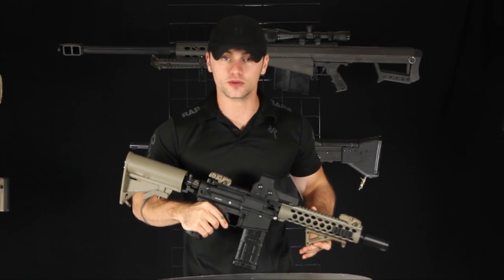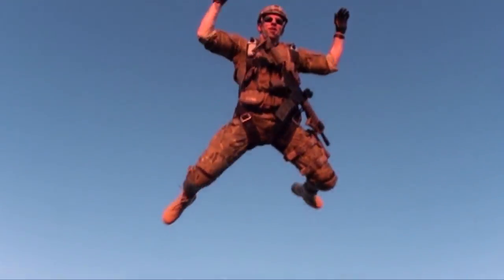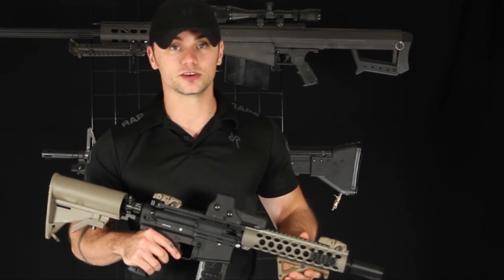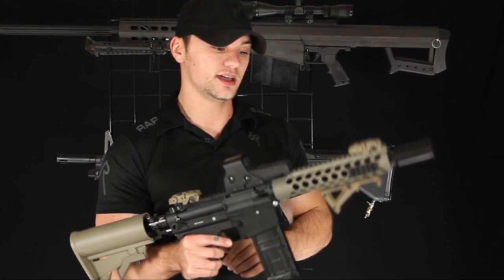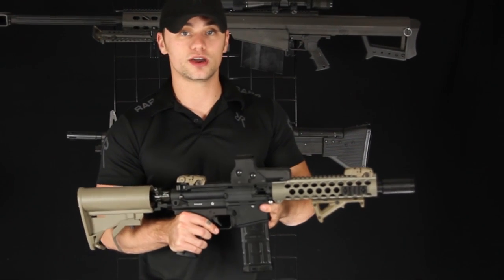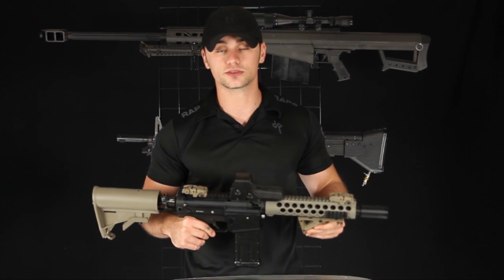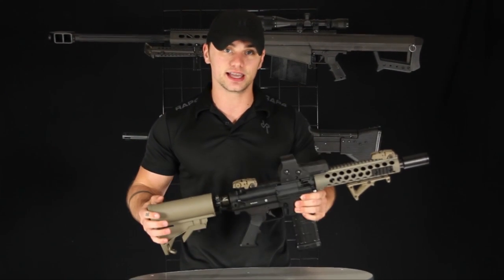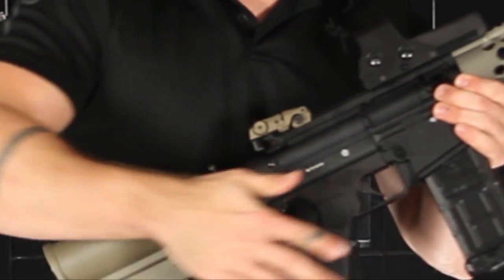RAP4 [468] Available for Purchase!!!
As of midnight, March 20th, 2013, the 468 is available for purchase to the general public!